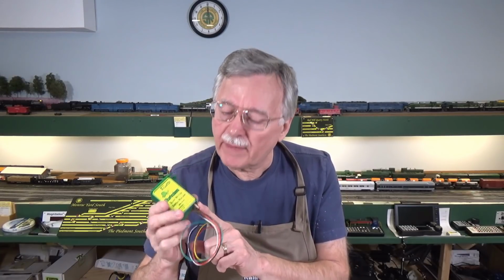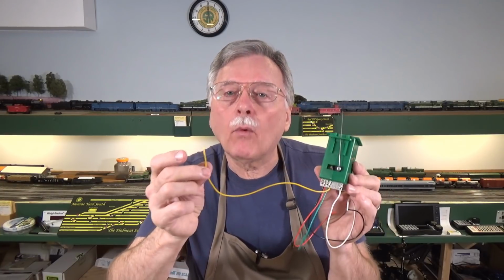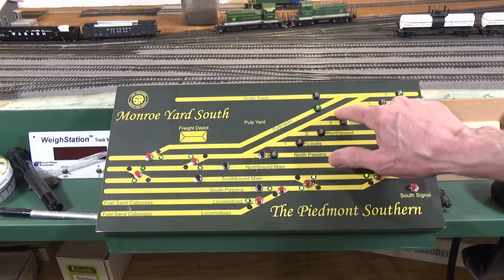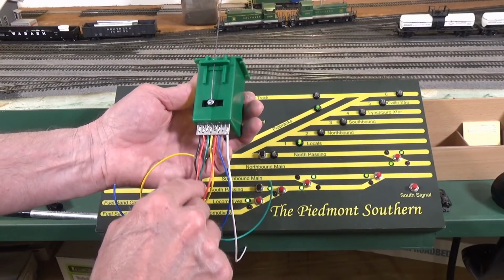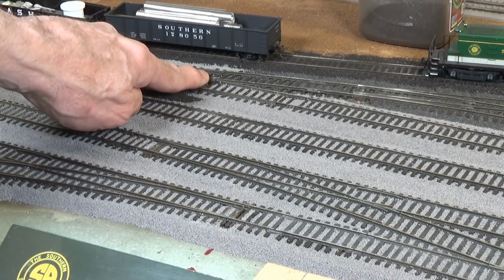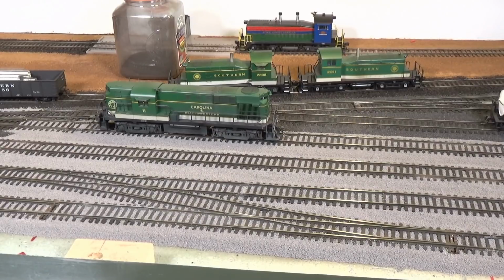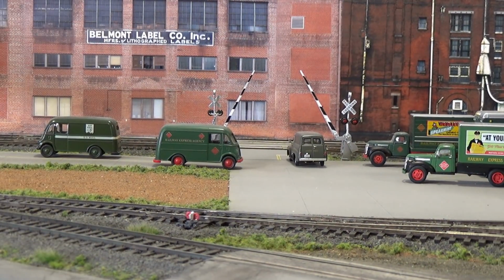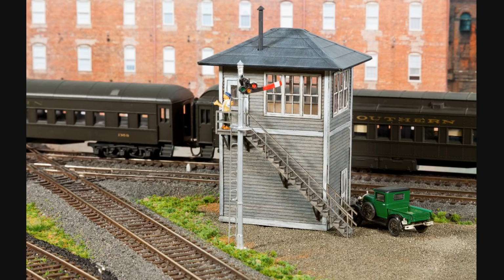Tricks with Tortoises—Impress Your Friends (180)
Tortoise switch machines are the most popular brand worldwide yet many users are not aware of their many uses other than throwing turnout points. In this video I’ll show you how I used Tortoises for 5 different projects on the Piedmont Southern and give you some tips for trying out these “tricks” on your model railroad. So let’s get started.

You can find Rob Paisley’s crossing gate controller and many other electronics projects at:

Lighted pushbuttons are available in several colors from Mouser.com look for LP1-OA-1-A-G for the green ones I showed.